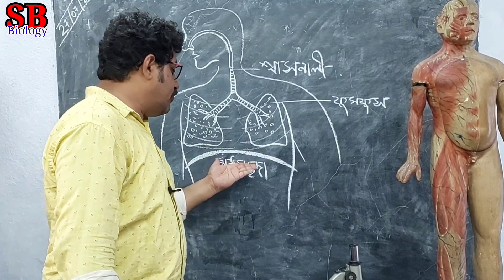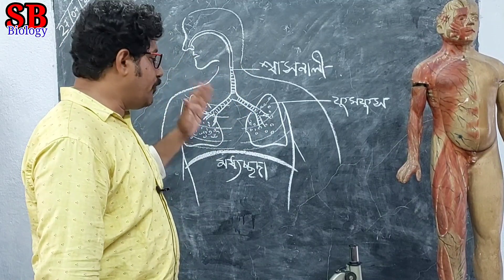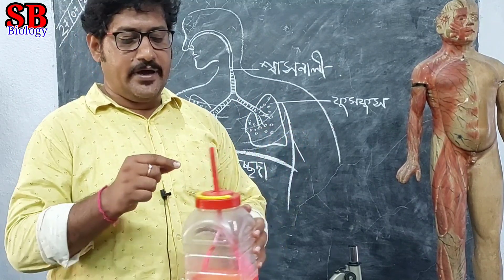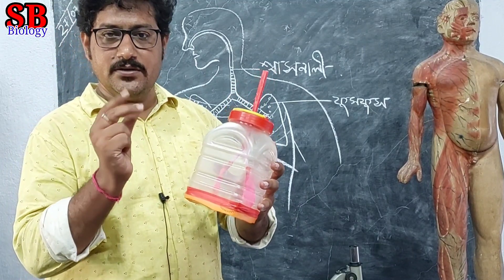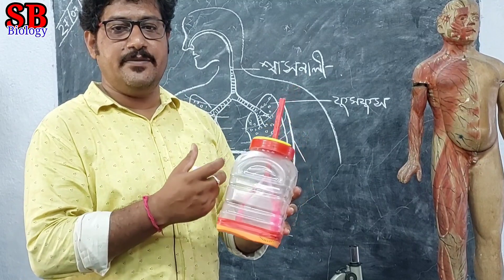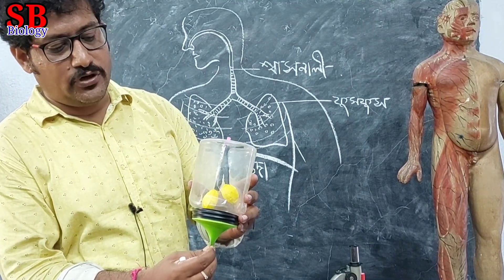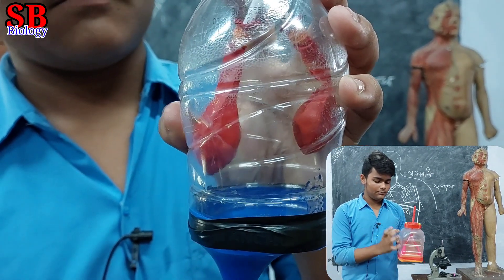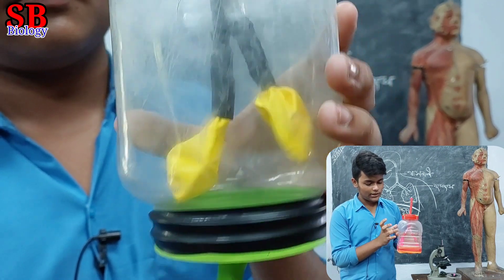Respiratory system working model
Class 9
তোমরা মডেলটি নিজ হাতে কলমে পরীক্ষা করো।

repiratory system working model
শ্বাসকার্যে মধ‍্যচ্ছদার ভূমিকা

💥ফড়িং সম্পর্কে 10টি অজানা তথ‍্য-